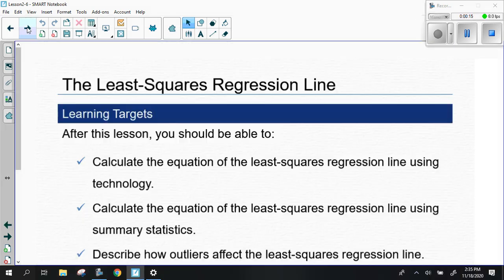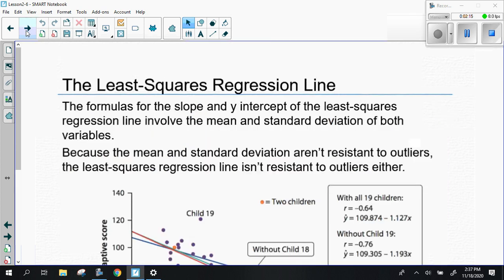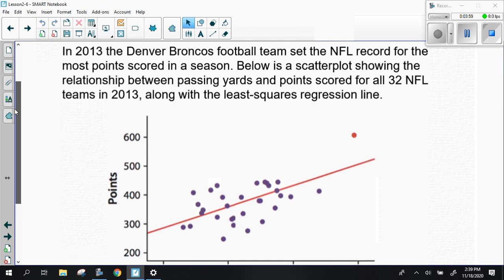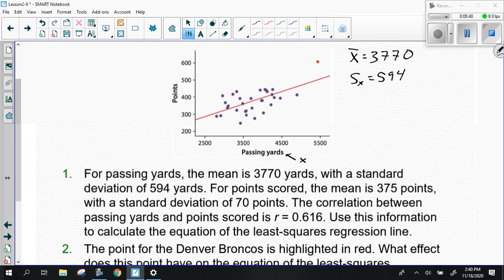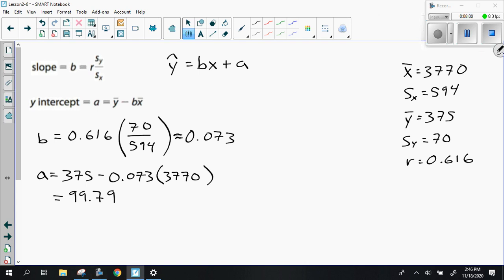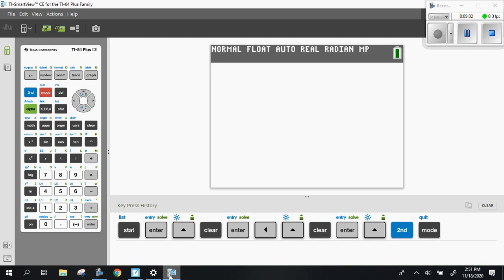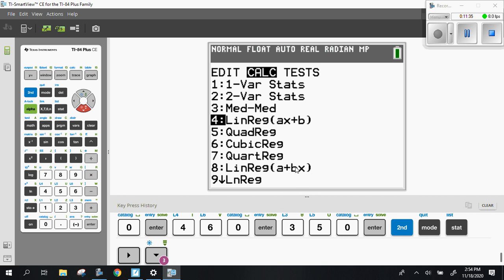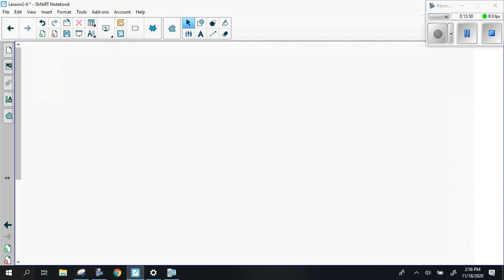Lesson 2.6 The Least Squares Regression Line